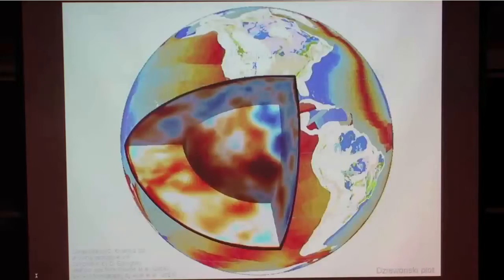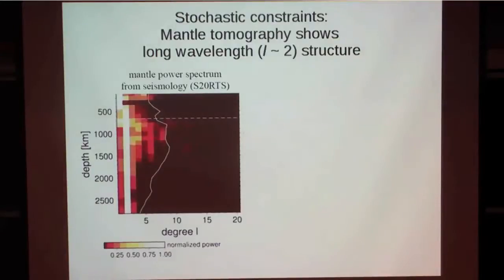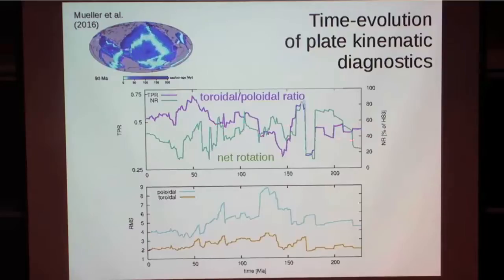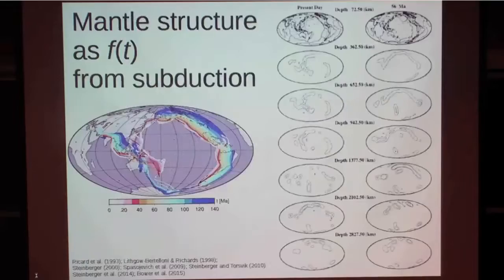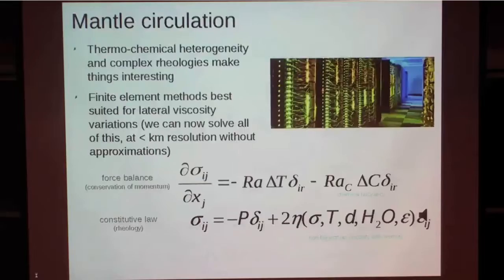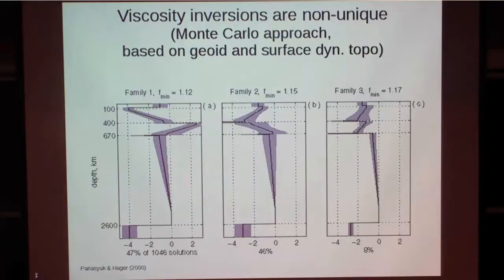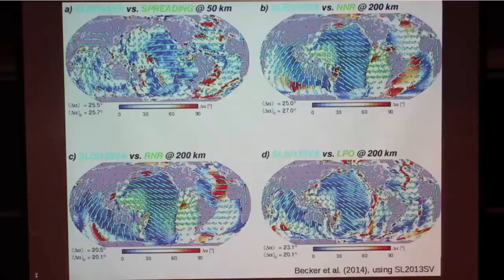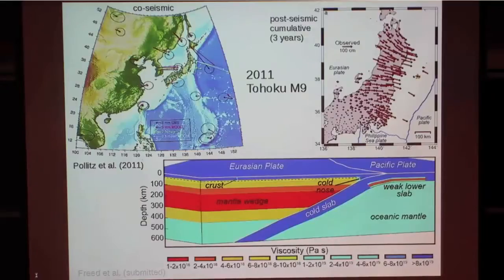Thorsten Becker CIDER-2016 KITP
Review lecture on global mantle geodynamics and integrating geophysical constraints into Earth models.